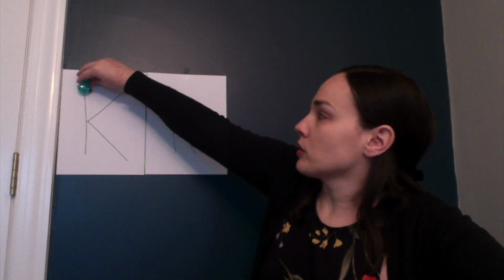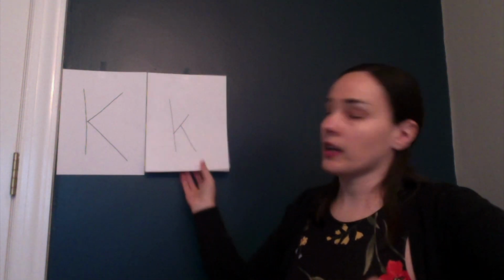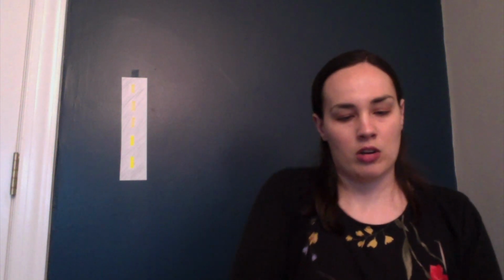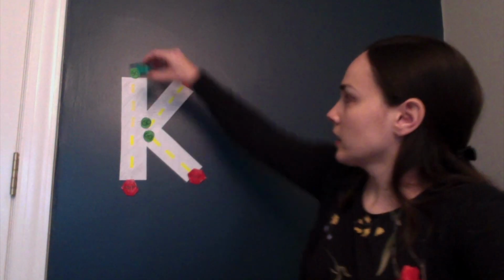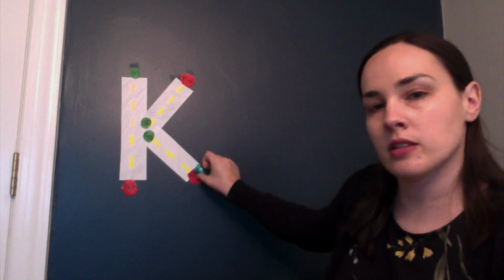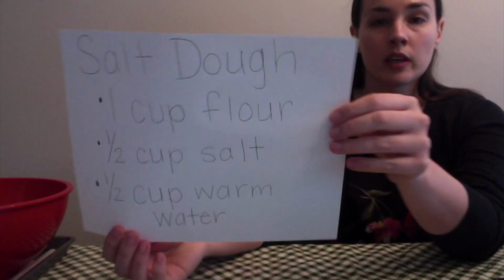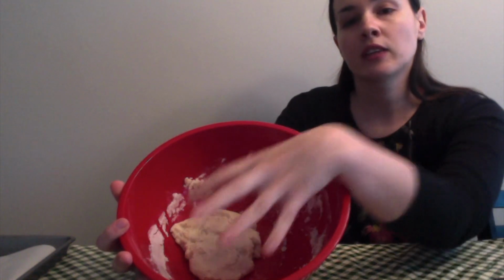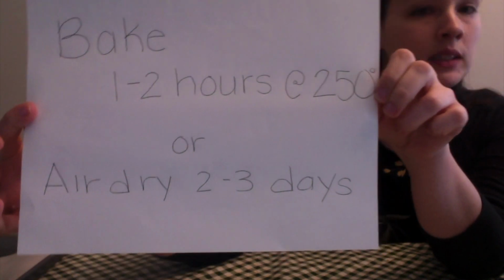April 2, 2020 TLC Part 2